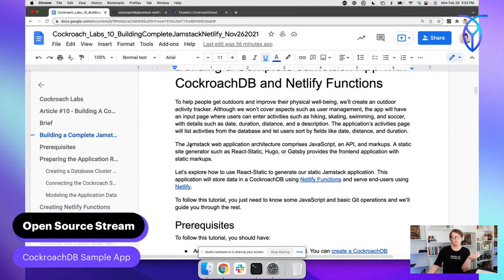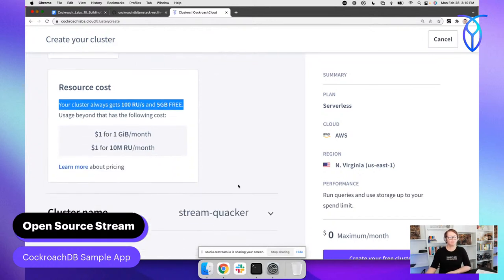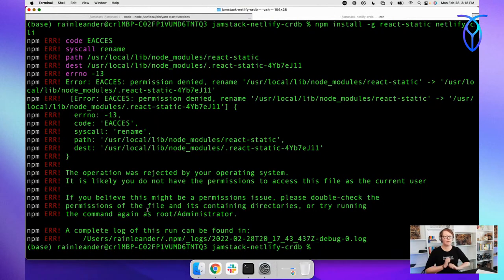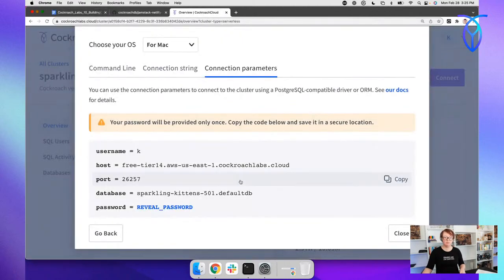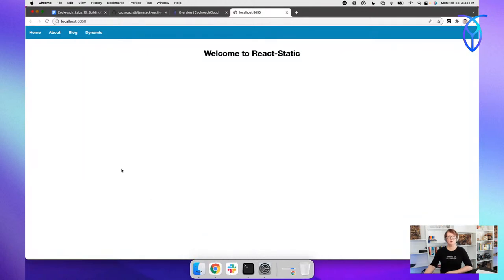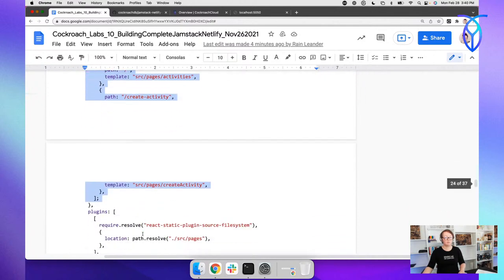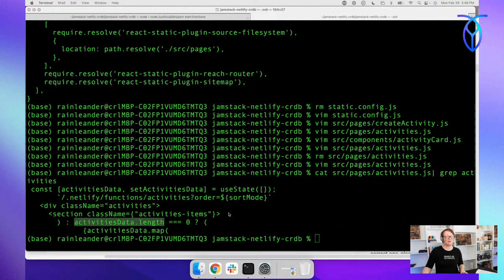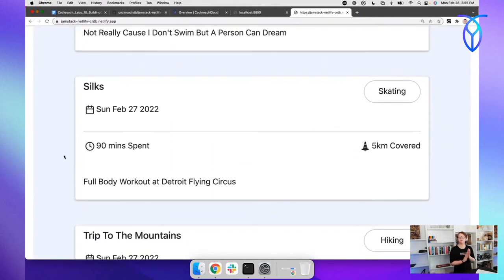Open Source: CockroachDB Sample App